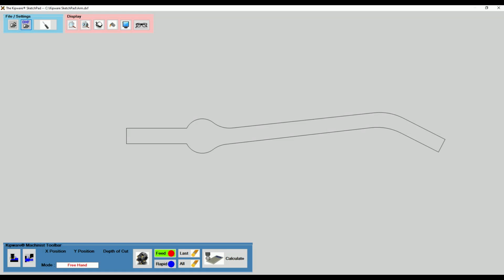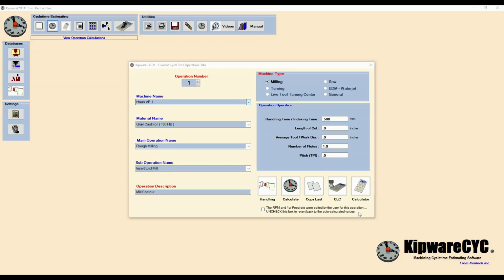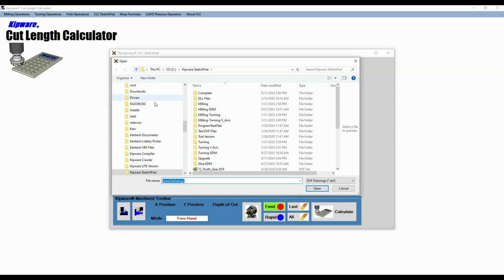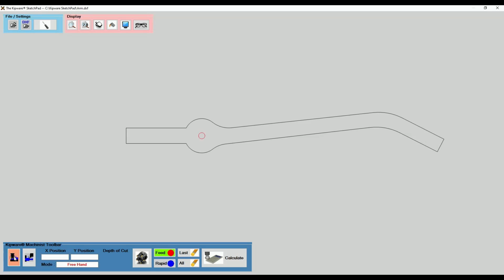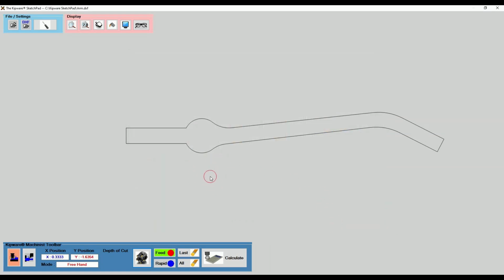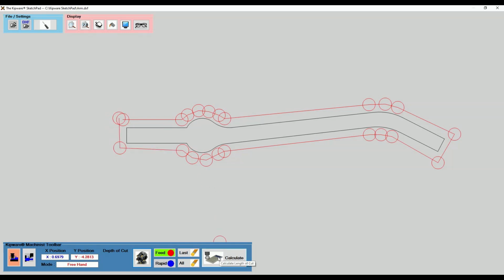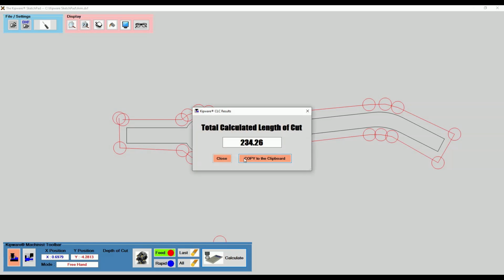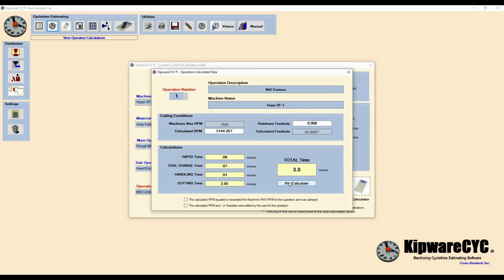Sample Machining Cycletime Estimating With KipwareCYC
Let's create a machining cycletime estimate for this contour using Kentech's KipwareCYC® - Machining Cycletime Estimating Software.
This short video illustrates the creation of a machining cycletime estimate for this contour using a DXF file, KipwareCYC® and the KipwareCYC® SketchPad. Quick ... easy ... accurate..